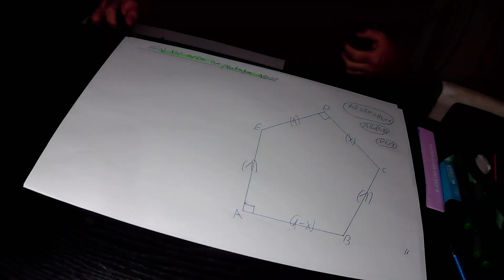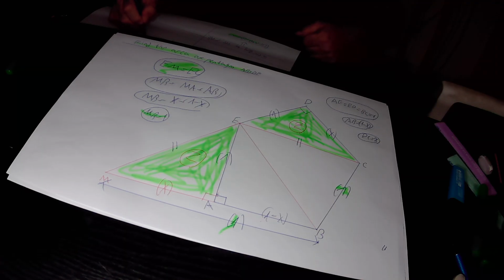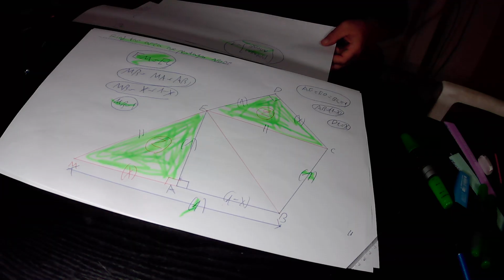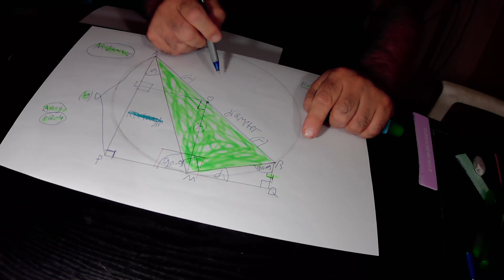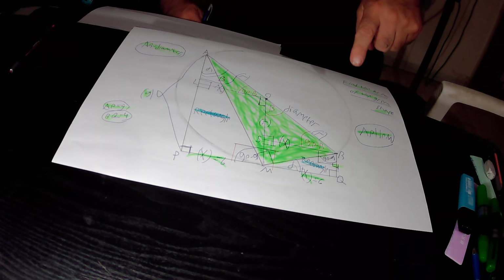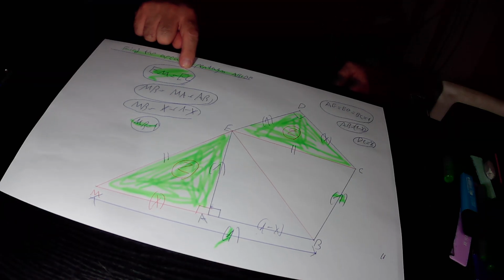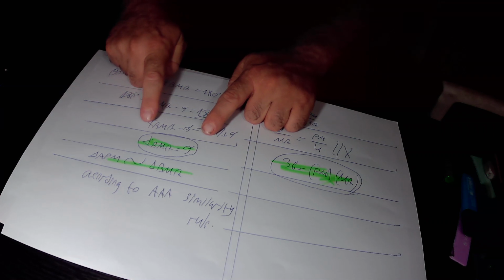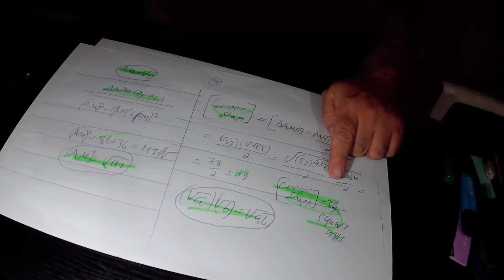TWO OLYMPIAD QUESTIONS